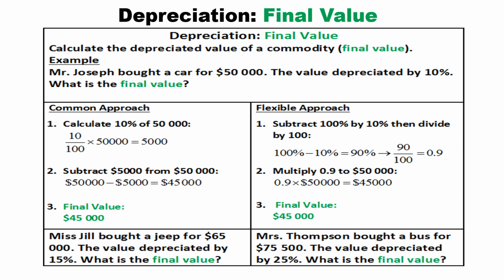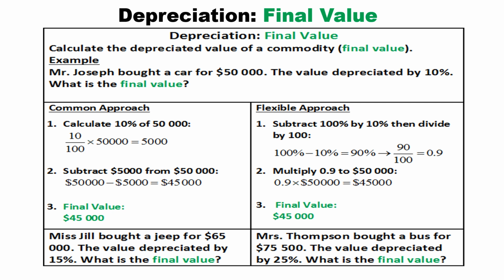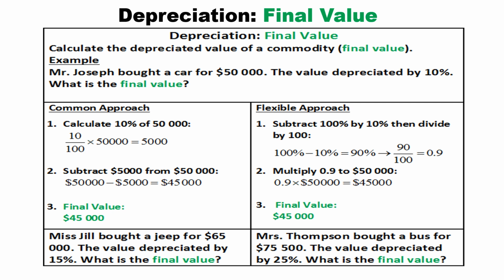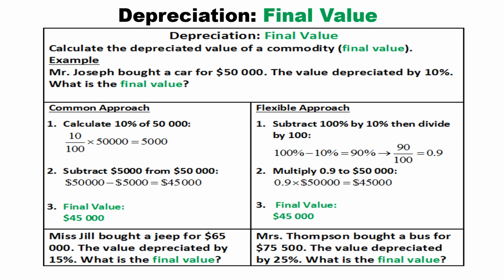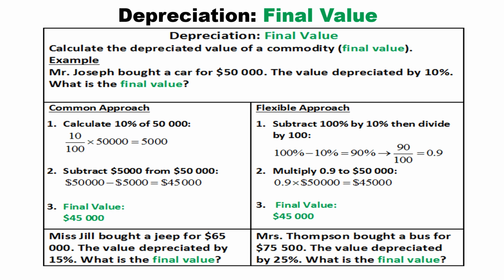11 Depreciation Final Value